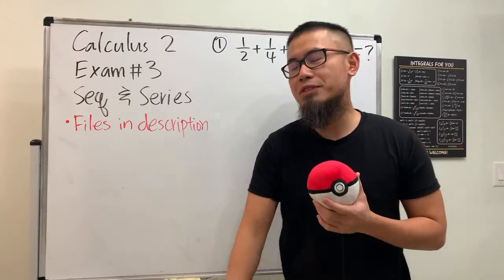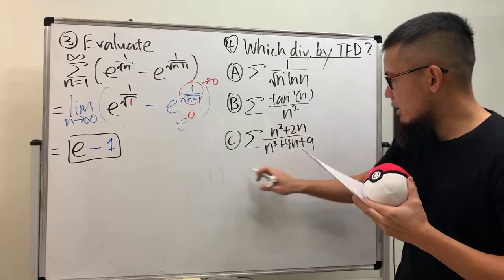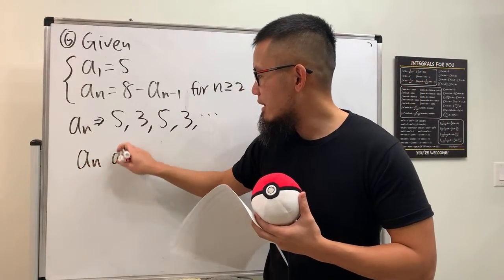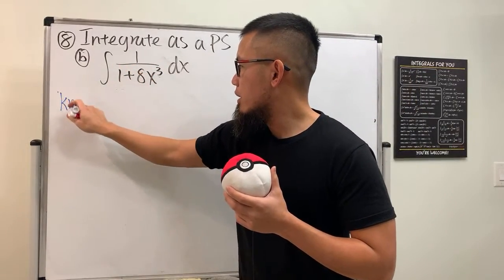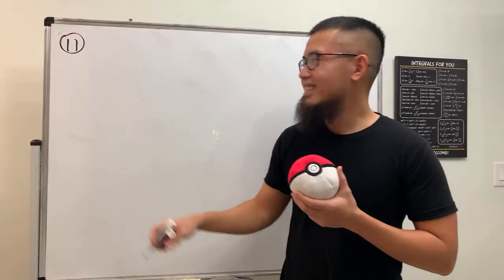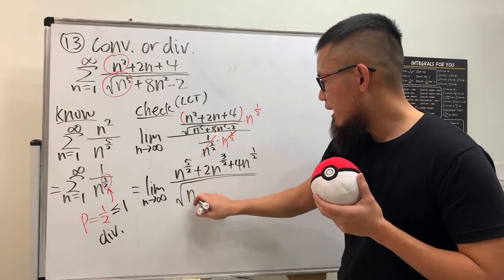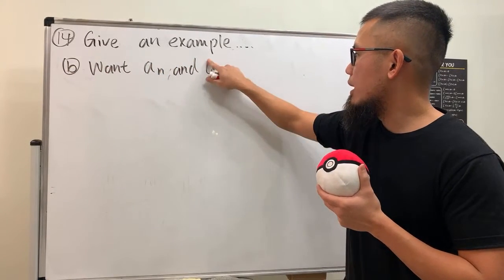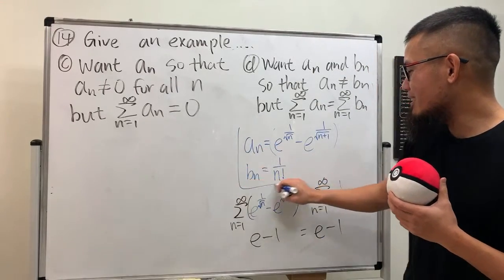Solving My Calc 2 Exam#3 (Sequence, Infinite Series & Power Series)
My calculus 2 exam on sequence, infinite series & power series

BIG thanks to vladcmcreates for the timestamps!
00:00 - exam begins, get your pencils out and put your student cards on your desk :P
2:50 - Q1 - Evaluate this infinite series.
3:45 - Q2 - Which of the following series converges absolutely?
8:03 - Q3 - If possible, evaluate the following series.
11:39 - Q4 - Which of the following infinite series diverges by the Test For Divergence?
15:05 - Q5 - Find radius of convergence (R) for the following power series.
18:25 - MISTAKE (but still useful) Q6 - Consider a sequence defined recursively by a1 = 5, an = 8−a for n ≥2. Which of the
following statement about is an true?
22:40 - mistake noticed, followed up by REAL Q6 (Consider a sequence defined recursively by a1 = 5, an = 8−an−1 for n ≥2.)
24:29 - Q7 - Determine the first four nonzero terms of the power series for lnx at  a = 2.
Q8  - Integrate the following as a power series and state the radius of convergence.
29:24 - Q8 a)
34:46 - Q8 b)
40:14 - Q9 - Determine if the following series converges or not. Justify your answer.
46:29 - Q11 - Determine if the following series converges or not. Justify your answer.
Q12 - Let an = 2(-3/4)^n.
49:44 - Q12 a) - Does the sequence an converge? If so, to what value?
51:49 - Q12 b) - Does the series an converge? If so, to what value? (HINT: use the ratio test)
53:48 - Q13 - Determine if the following series converges or diverges.  Justify your answer.
Q14 - Give an example...
1:00:40 - Q14 a)
1:08:30 - Q14 b)
1:12:28 - Q14 c) and d) (bonus)

blackpenredpen